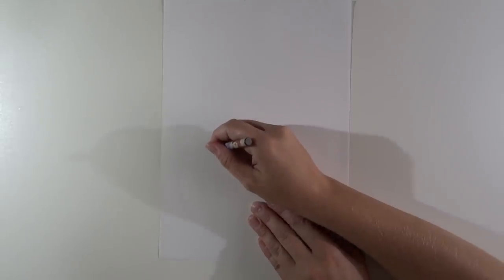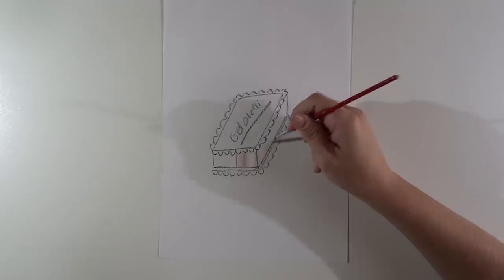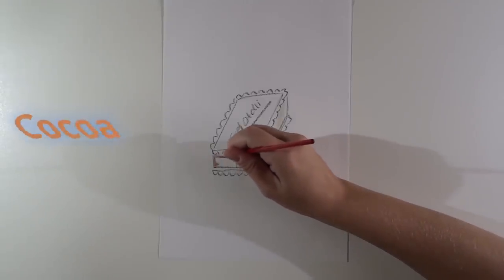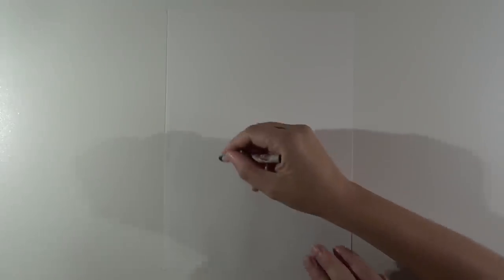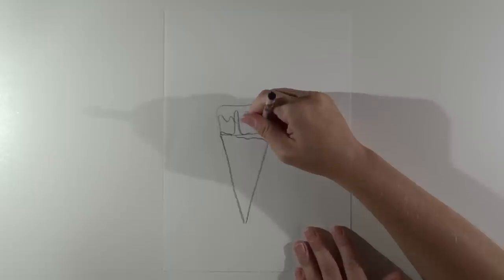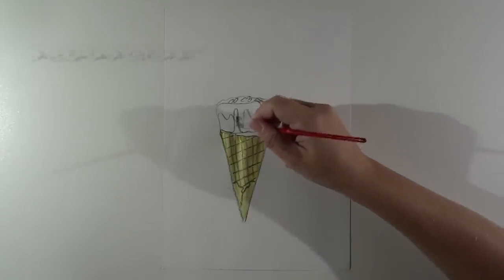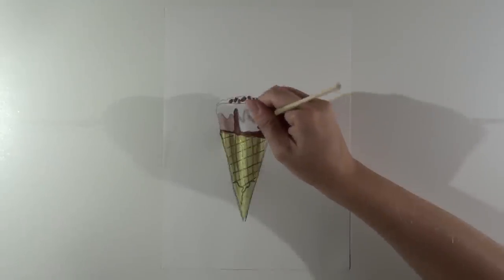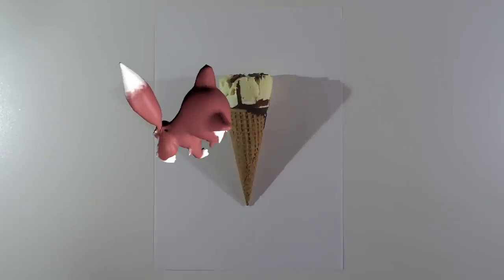Diego fox - a magic tool for ice cream making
In this movie Diego makes a magic tool that can make ice creams from drawings and describe different flavors.